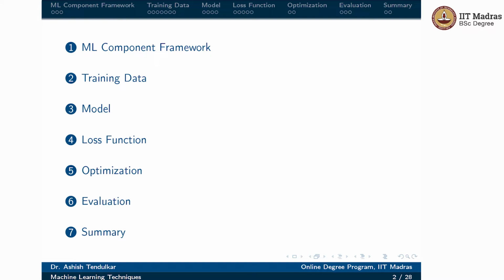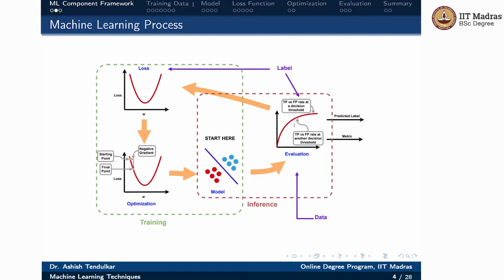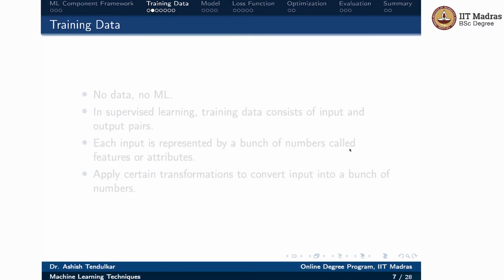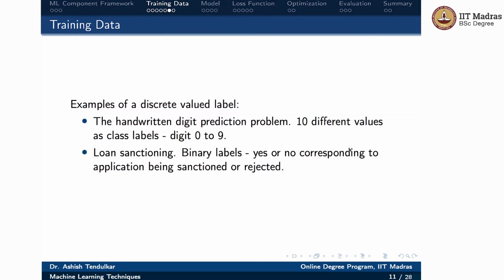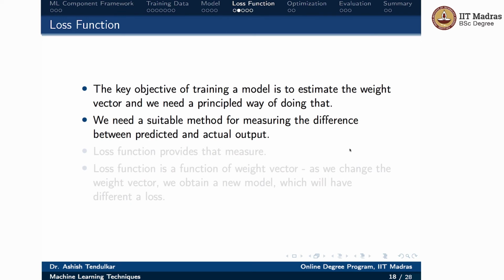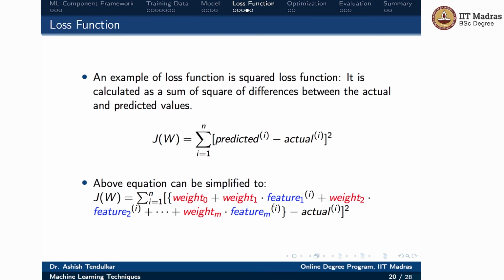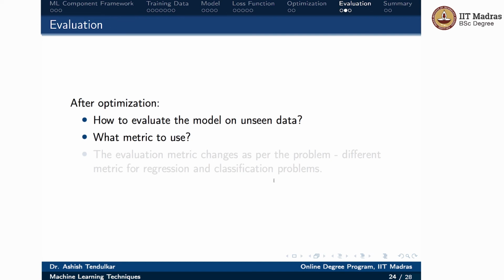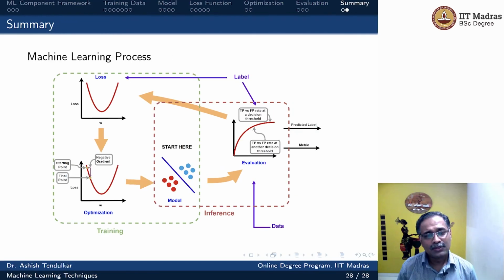ML Component framework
Introduction to different components of ML component framework